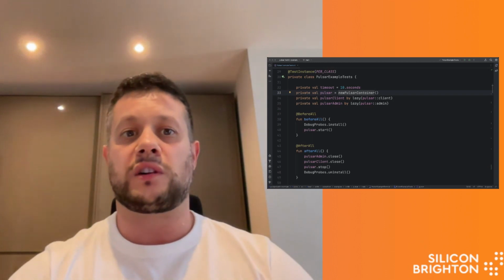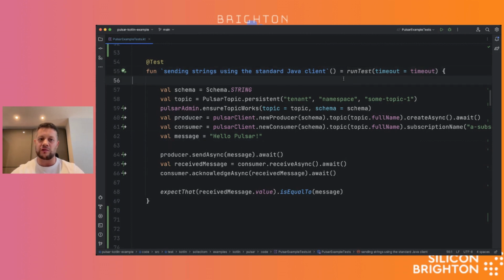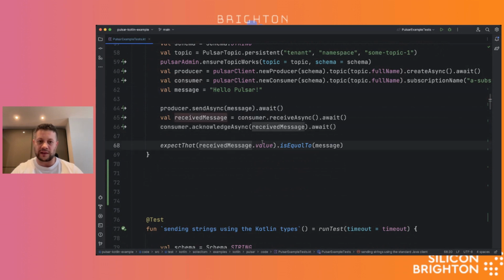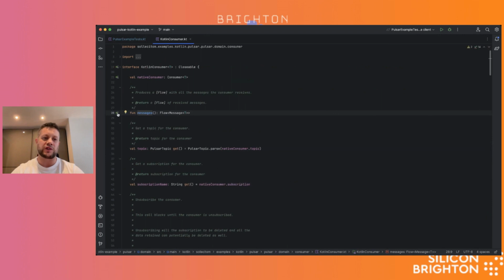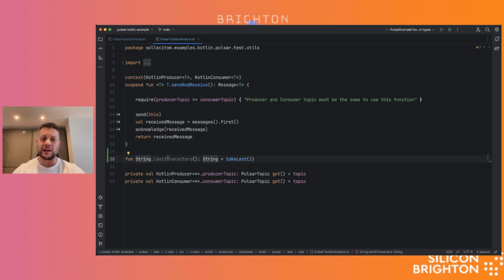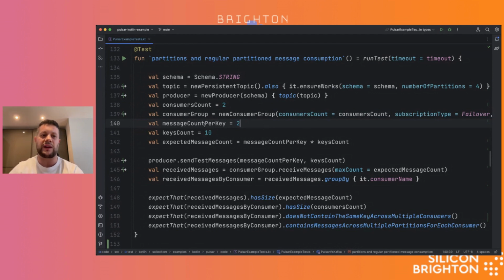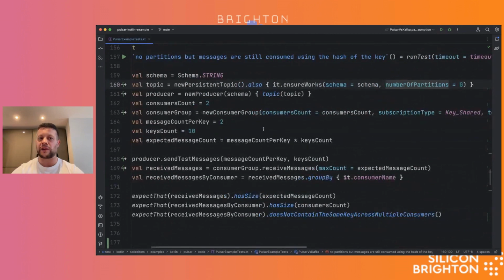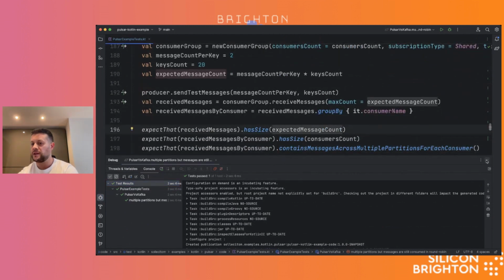Apache Pulsar with Kotlin coroutines and flows with Michele Sollecito - Brighton Kotlin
In this video we explore how Kotlin makes consuming and producing messages from/to Apache Pulsar easy. We'll look at some tests, and discuss how coroutines and flows work great with this kind of reactive and event-driven use cases.

Apache Pulsar is an open-source, distributed messaging and streaming platform built for the cloud. Its features include multi-tenancy with resource separation and access control, geo-replication across regions, and tiered storage.

Bio